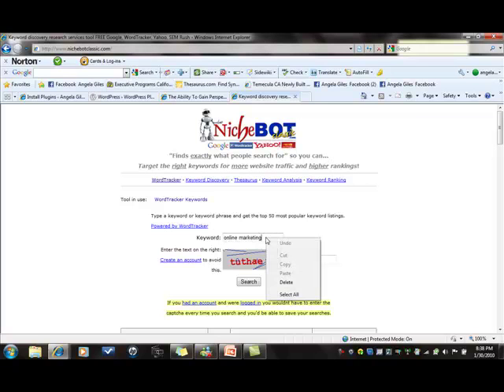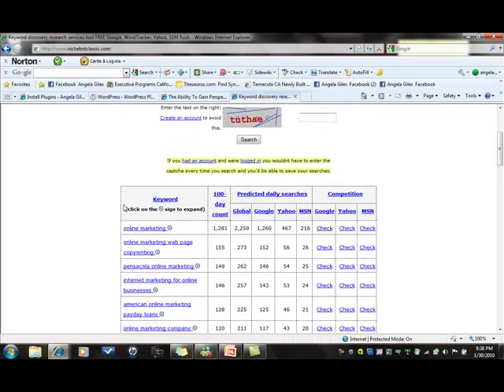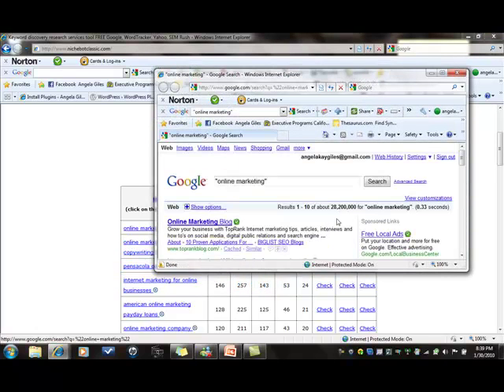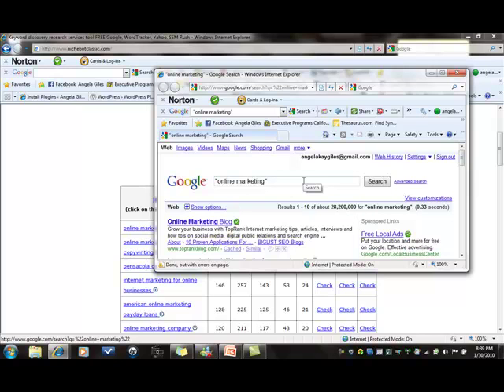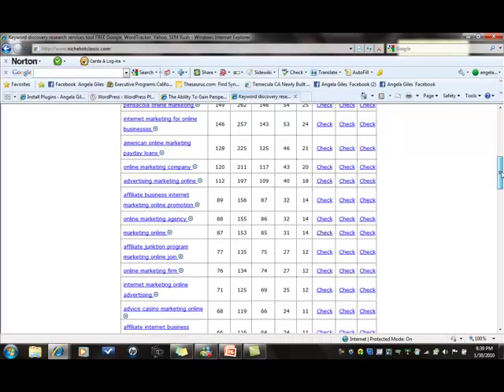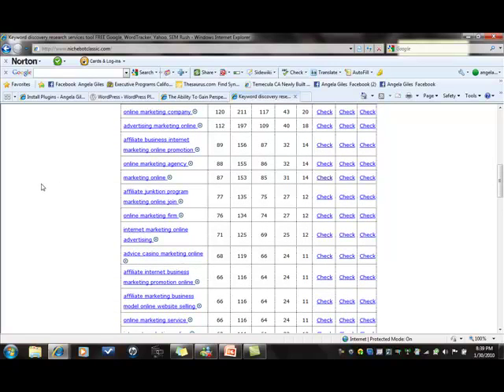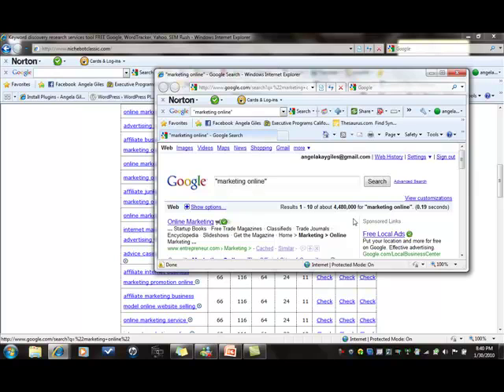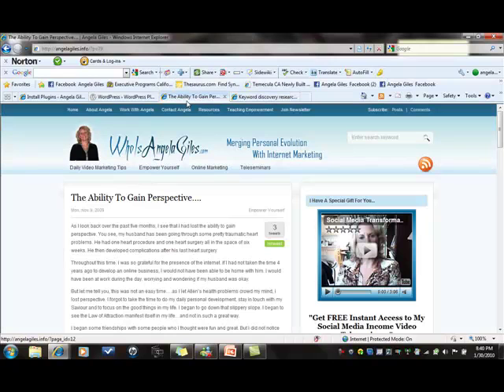Blogging Day 3 part c